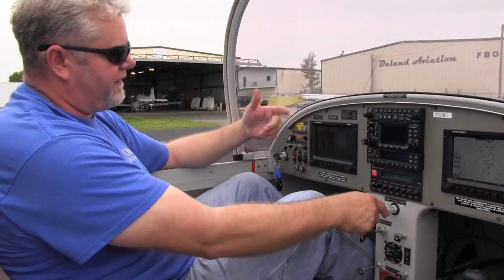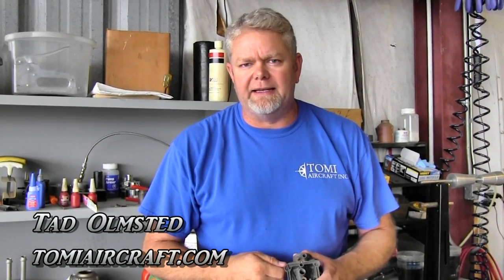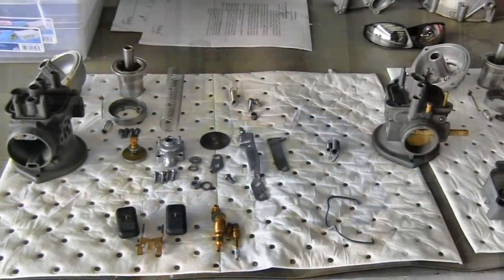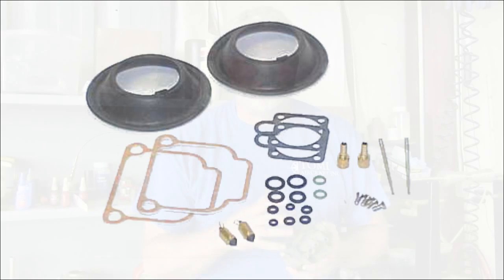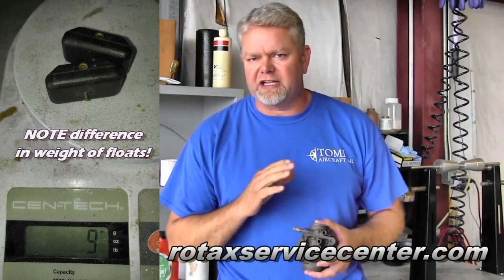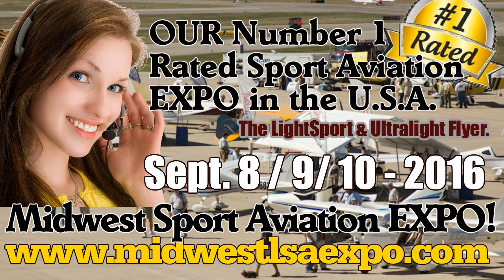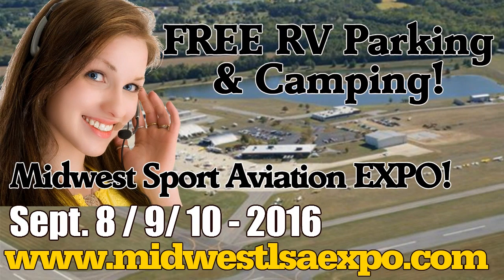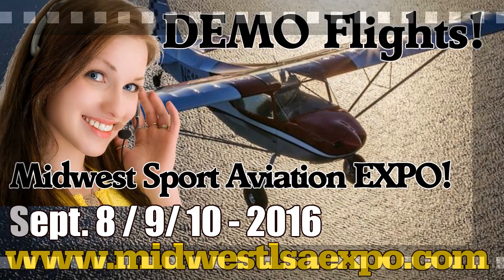Rotax 912 Bing carb float advisory & service bulletin, TOMI Aircraft Rotax Service Florida.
– Rotax 912 UL and ULS Bing carb float advisory and service bulletin, TOMI Aircraft Rotax Service Florida.
If you are flying on a Rotax 912 UL or ULS Rotax has issued an advisory to check the conditions of your carb floats. For all light sport aircraft equipped with these engines, it is a mandatory check.

TOMI Aircraft Florida.

TOMI Aircraft Florida.